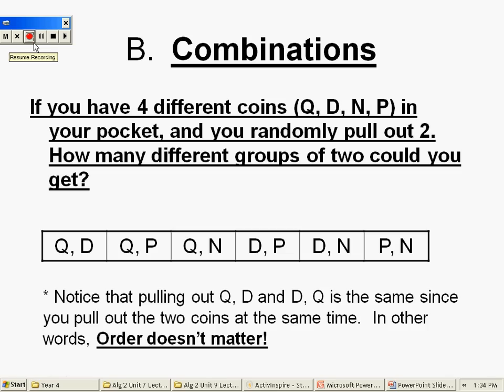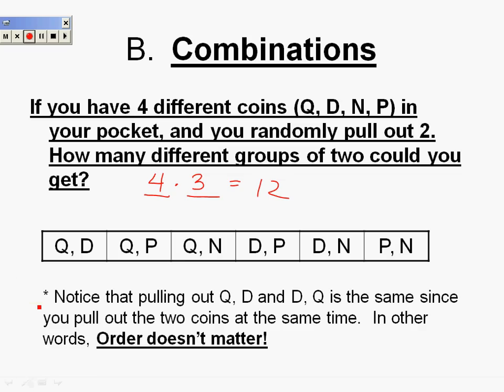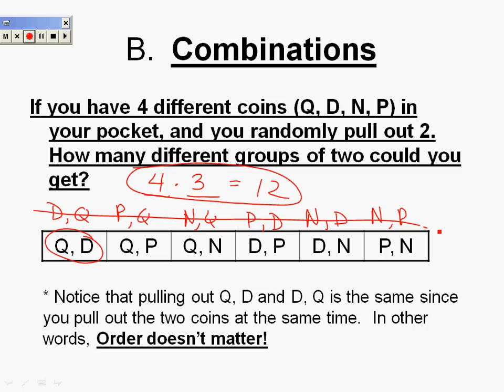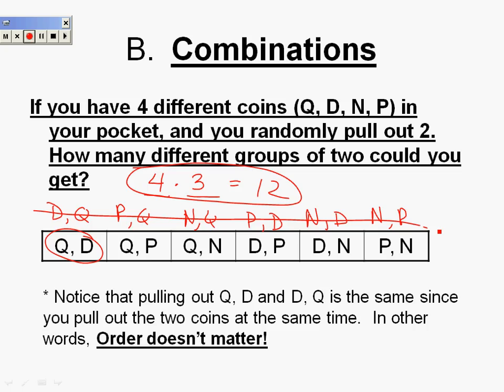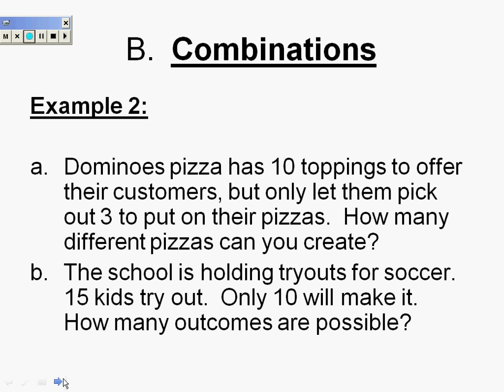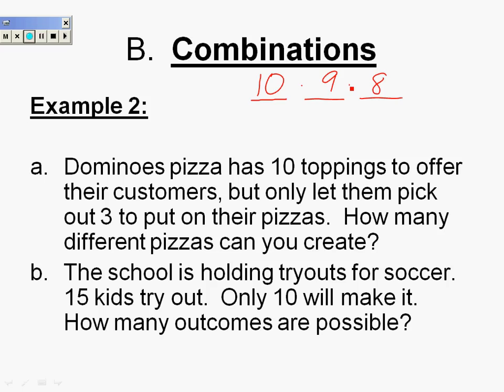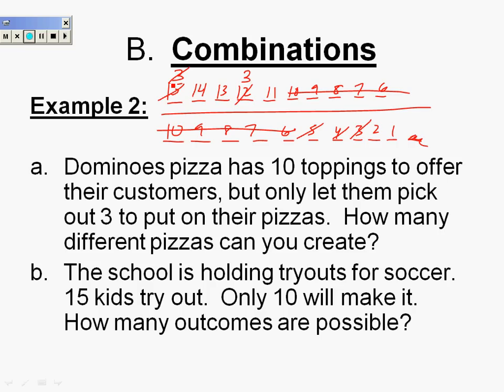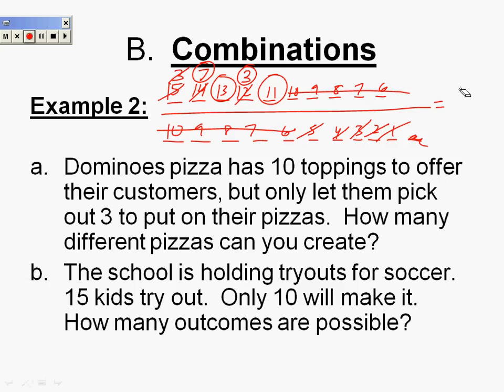Alg 2 LN 9 4 Permutations and Combinations Part 2